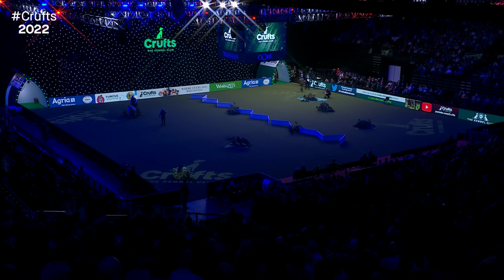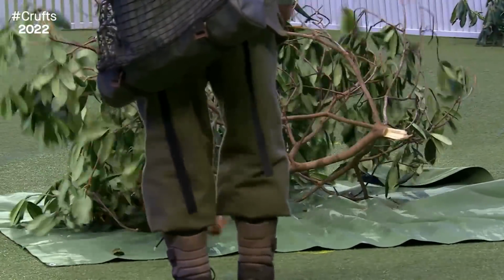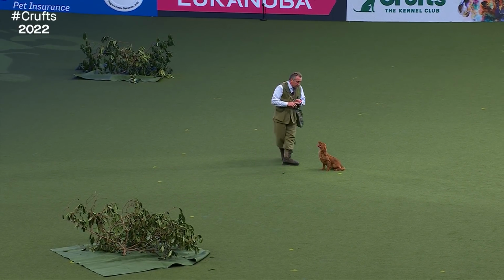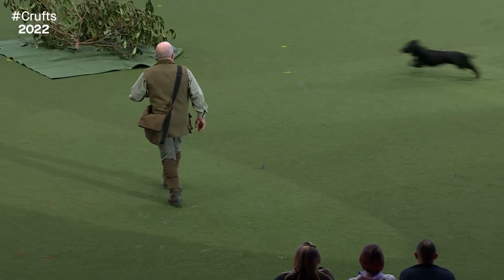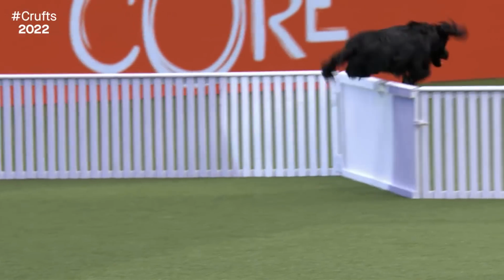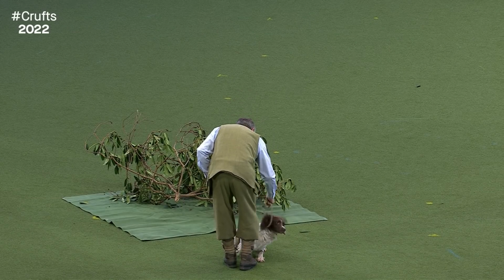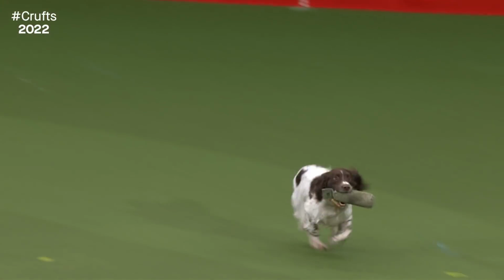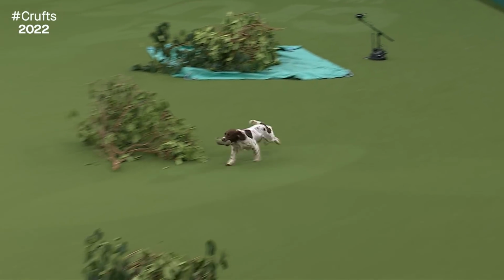Her Majesty The Queen's Gundog Display | Crufts 2022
As live replay of Her Majesty The Queen's Gundog Display from Day 4 of Crufts 2022.